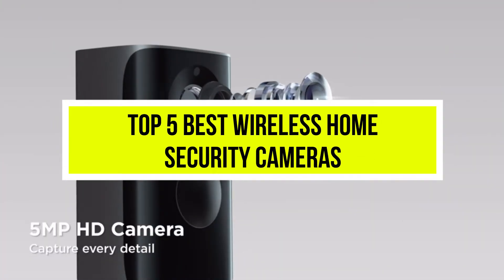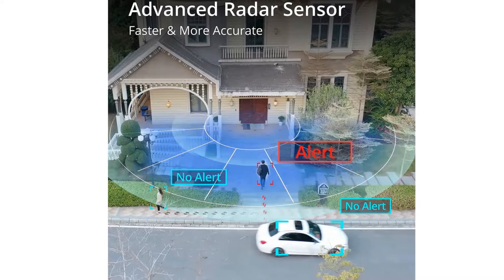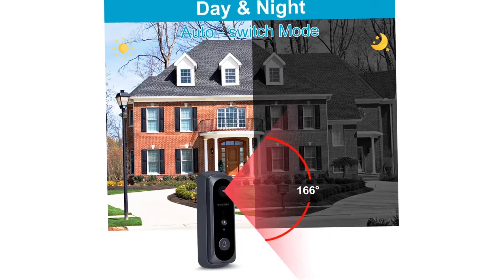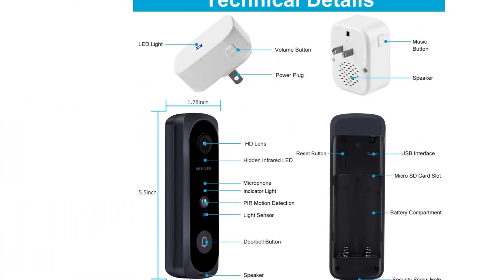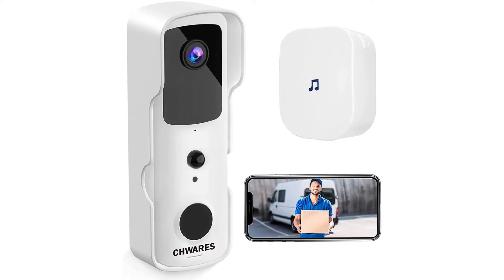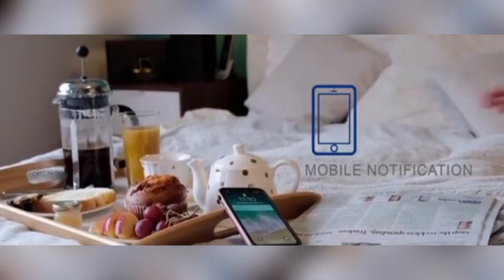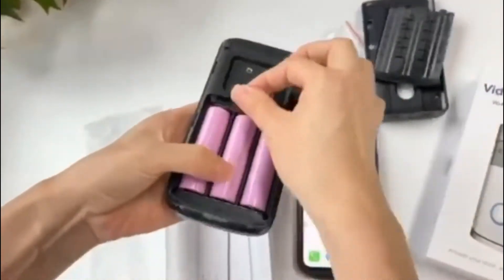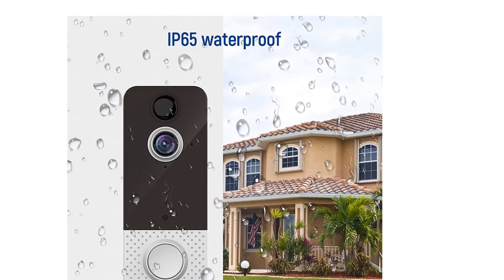Top 5 Best Wireless Home Security Cameras Review In 2022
1. 360 Wireless Video Doorbell

2. WONGKUO Wireless Video Doorbell

3. CHWARES Wireless Video Doorbell Camera

4. SSYING Wireless Doorbell Camera with Chime

5. ZANEERY Wireless Video Doorbell